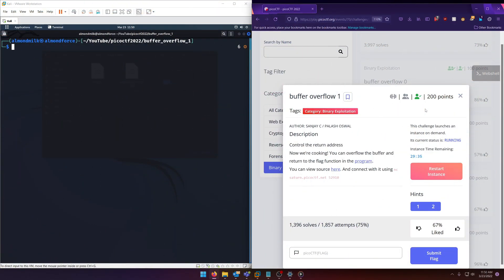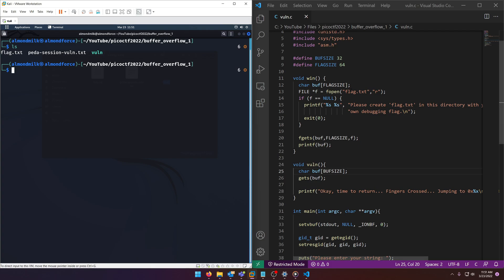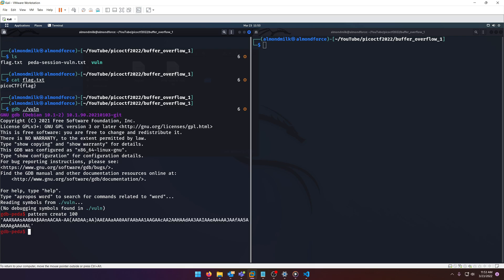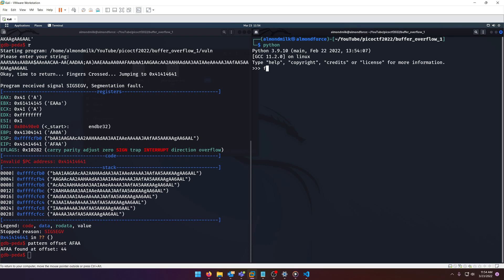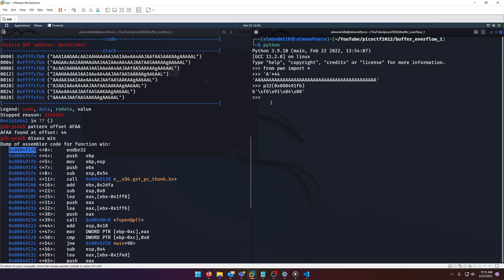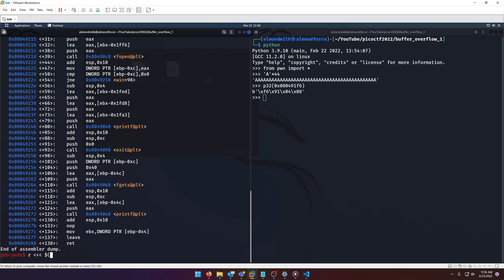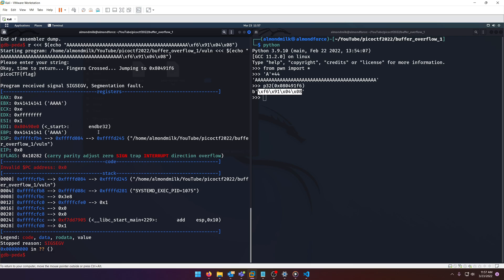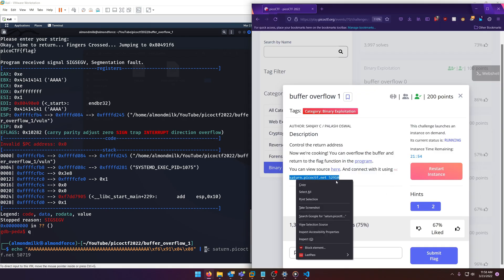picoGym (picoCTF) Exercise: buffer overflow 1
In this picoGym (picoCTF) Workout video, we do a writeup of the buffer overflow 1 reverse engineering challenge.